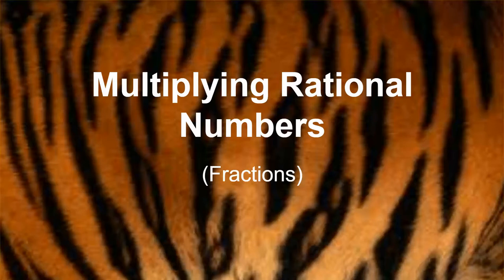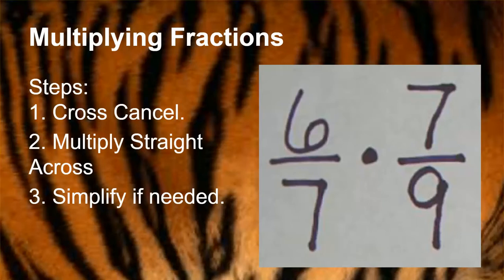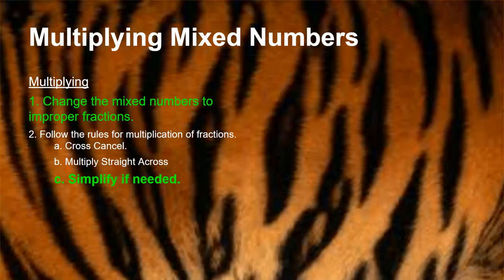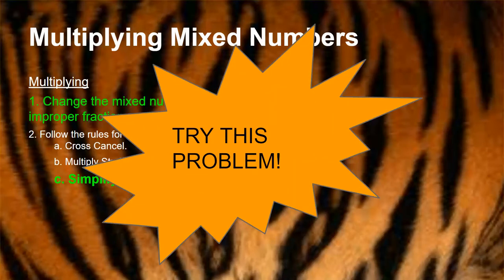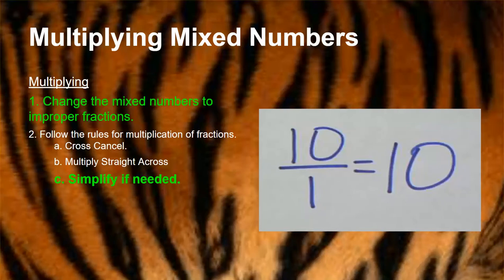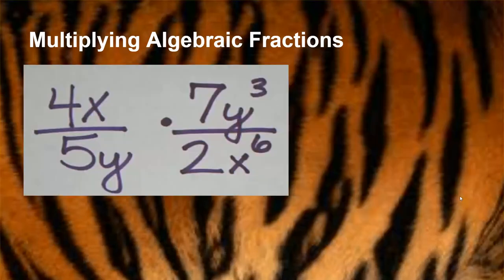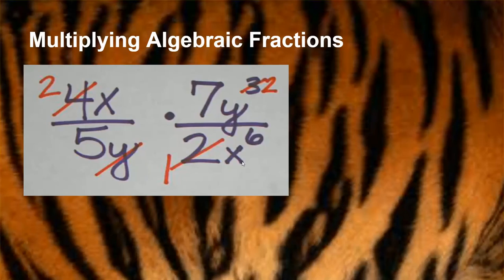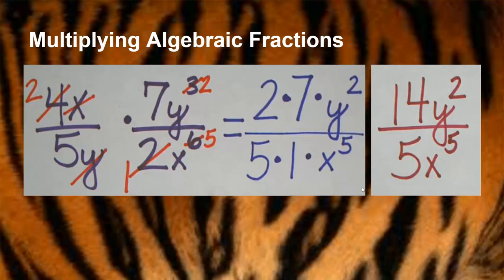Multiplying Rationals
Multiplying fractions with variables